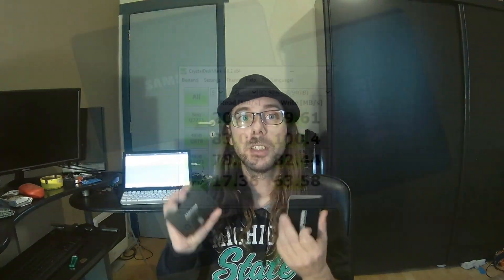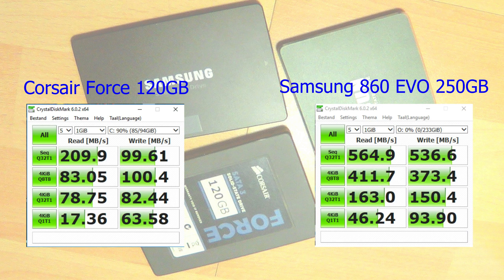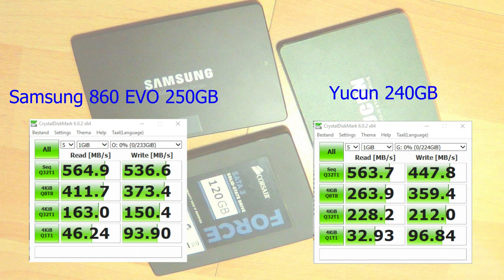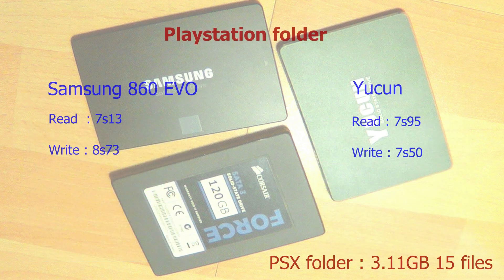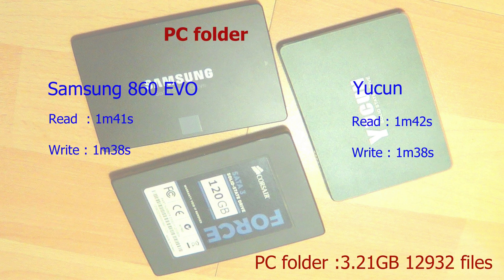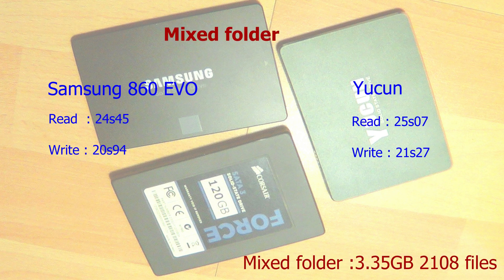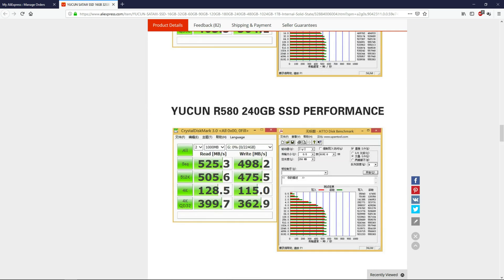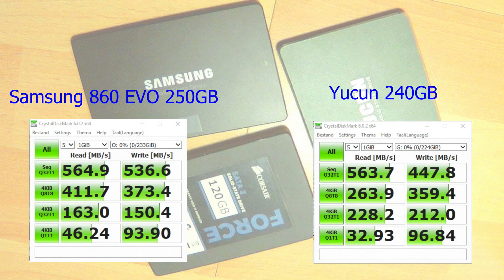Samsung 860 EVO SSD vs. Chinese brand Yucun SSD